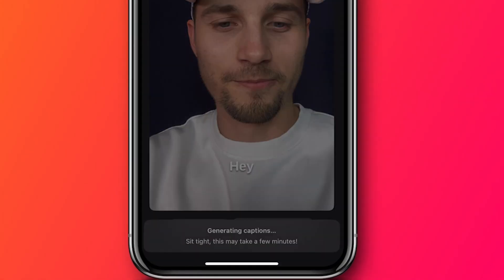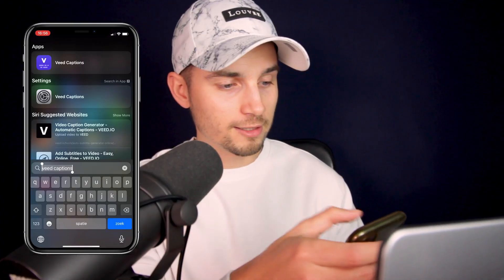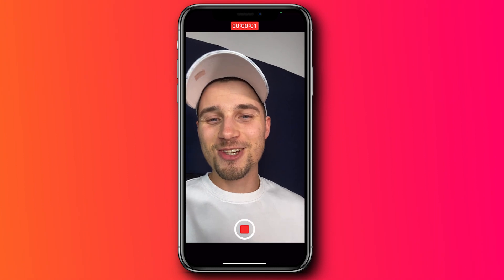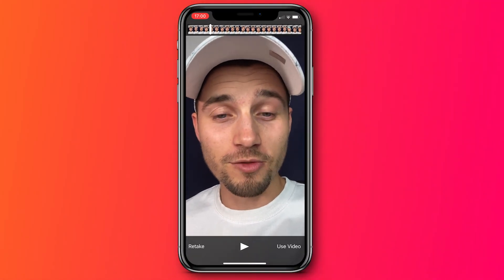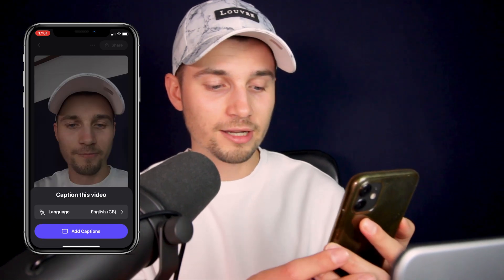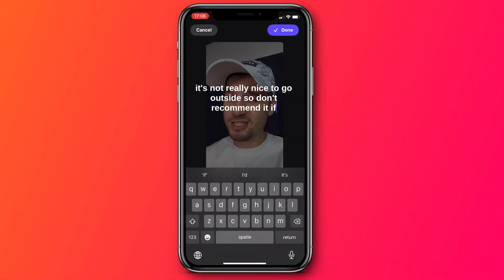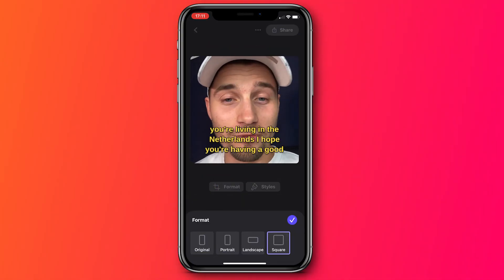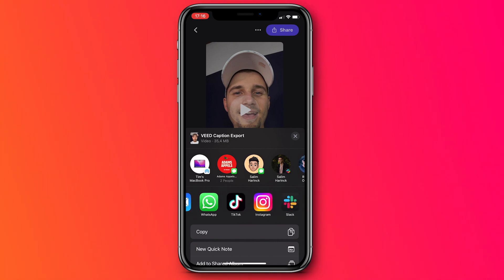How to Add Subtitles to a Video on iPhone automatically (for FREE) 📱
In this auto caption tutorial, you'll learn how to add subtitles to video on iPhone mobile automatically, for free! 🚀

VEED introduces a NEW app: VEED Captions. You can easily download this automatic iPhone subtitle app in the AppStore. This app allows the user to record or upload videos and automatically transcribe and subtitle them in a click of a button.

You simply select the language spoken in the video, and the auto caption app will do the work for you! You can choose to edit subtitles on this app, change the styling of the subtitles, and even change the aspect ratio. It's quick, reliable and... it is a FREE app to add subtitles to video on iPhone. 🤩

Feel free to add auto captions to a video on iPhone through the link above. 🎉

🚀 How to add subtitles to video automatically on iPhone:

00:00 Intro
00:07 Head over to VEED Captions - free subtitle app
00:16 How to import or record video
00:49 How to add subtitles to iPhone video automatically
01:09 How to edit subtitles on iPhone (text and style)
01:34 How to export iPhone video with subtitles
01:45 Outro

Tim & VEED.IO